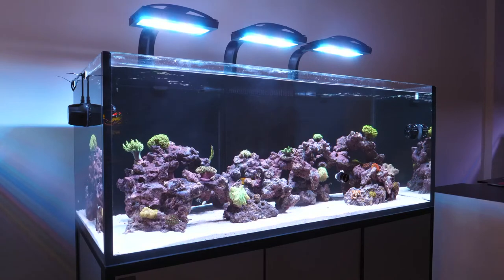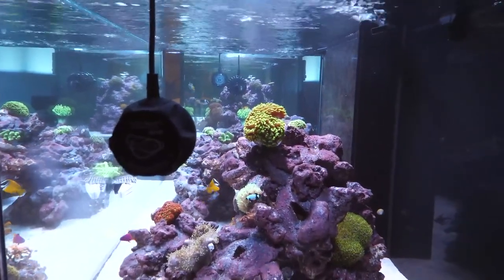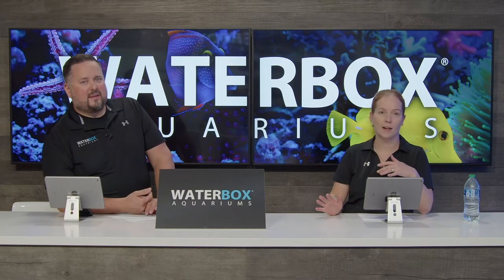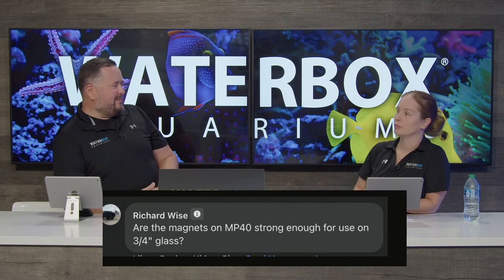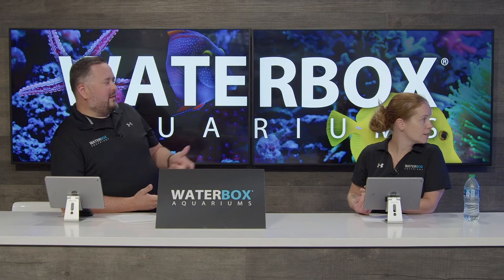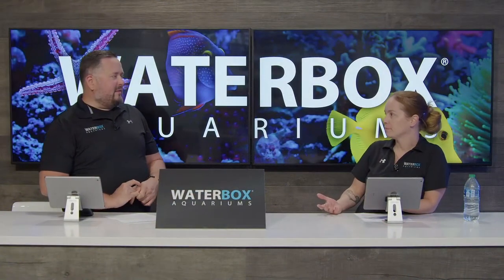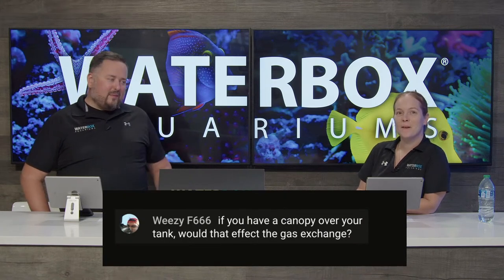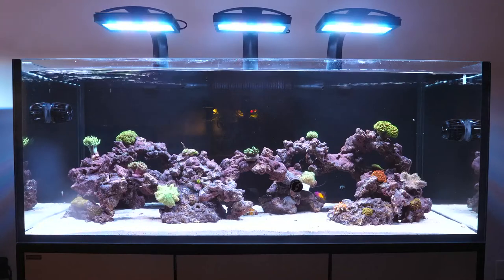Episode 136: The importance of water flow in a reef aquarium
Proper flow in a reef aquarium is imperative for maintaining a healthy environment.  On this live episode we discuss all about flow.  Participate on the LIVE CHAT and you could win some Waterbox apparel.

WATERBOX AQUARIUMS STUDIOS BUILDS EXCLUSIVELY USE:
RO/DI Systems – Waterbox Aquariums: